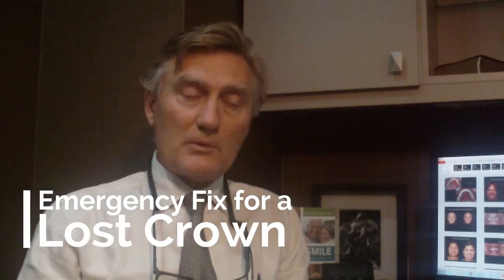Emergency Fix for a Lost Crown | VCCID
Have you just lost a crown and are not sure what to do? Watch Dr. Peter Balogh from the Vancouver Centre for Cosmetic and Implant Dentistry talk about an emergency fix for a lost crown. This is a must-watch video blog!

ABOUT DR. PETER BALOGH:

Dr. Peter Balogh has been providing leading-edge, holistic dental care in the Vancouver area since 1992. Educated in Canada, and a practicing family dentist for over 25 years, Dr. Balogh has a special interest in and focus on cosmetic and implant dentistry, having accumulated 2000 hours of continuing education in the field of dental implants alone, as well as hundreds of additional hours in related fields. Since 1992, Dr. Balogh has been providing all phases of implant dentistry, including bone grafting, surgical placement and prosthetic reconstruction.

Dr. Balogh has a full-time private practice, the Vancouver Centre for Cosmetic and Implant Dentistry. He is also currently a part-time surgical instructor, mentor and facilitator at the UBC Faculty of Dentistry in association with the AAID Vancouver Maxicourse, a comprehensive implant surgical training program for dentists. In past years he has been sought after as a speaker and educator; he is a past Apex mentor and instructor for the University of Boston School of Dental Medicine and a past mentor/instructor to dentists for the Kavo Dental Laser. Dr. Balogh has lectured and hosted seminars to dentists and denturists on the prosthetic and surgical placement of implants.

ABOUT THE VANCOUVER CENTRE FOR COSMETIC AND IMPLANT DENTISTRY:

As experts in the field since 1991, our goal has been simple: provide exceptional patient care, practice leading-edge dentistry, and offer our clients a comprehensive range of services unparalleled in our industry. The result? Beautiful smiles. Our practice includes a comprehensive range of services: Family Dentistry and Pediatrics (including restorative dentistry such as Cerec Ceramics), Cosmetic Dentistry including porcelain veneers and Zoom whitening, and Dental Implants including Porcelain Prosthetics. We’ll educate you about the latest techniques available, and explain how we can use them to achieve the results you’re looking for.